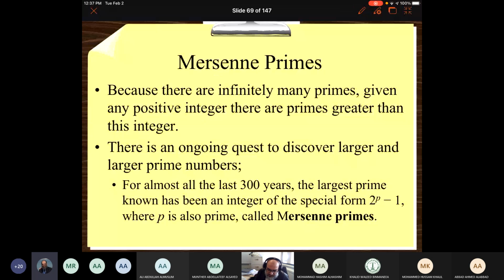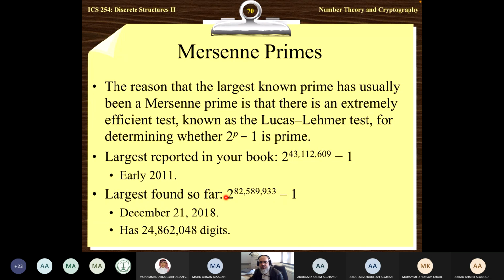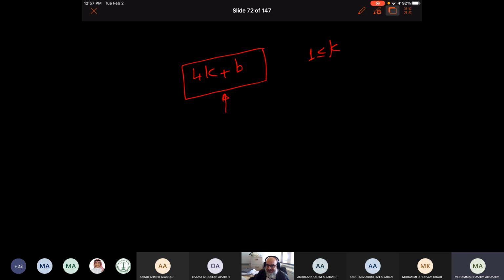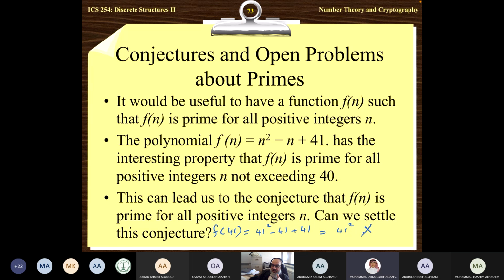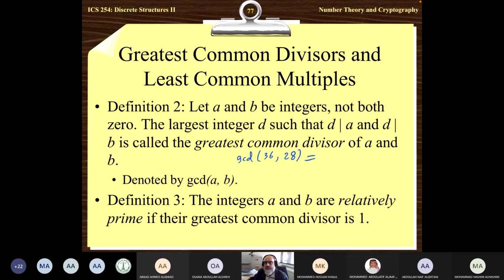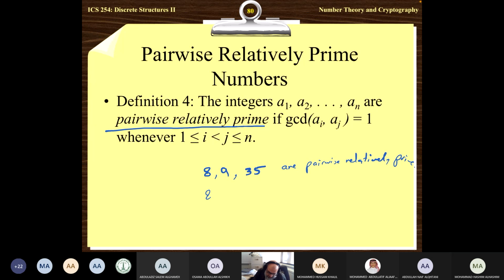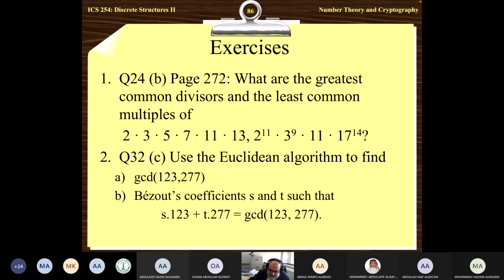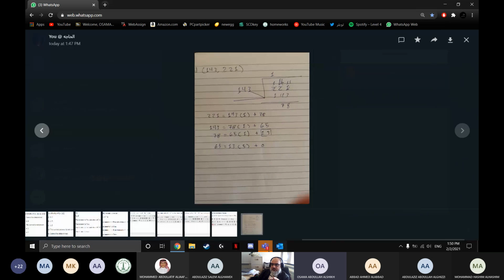ICS 254 Week 03 Lecture 2